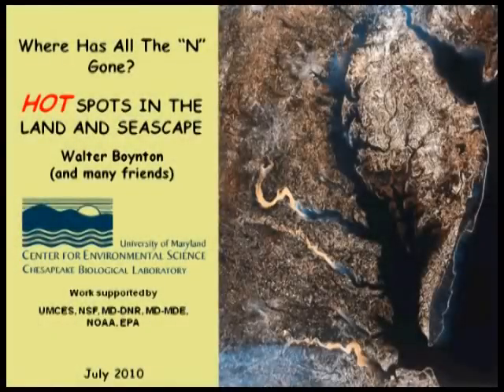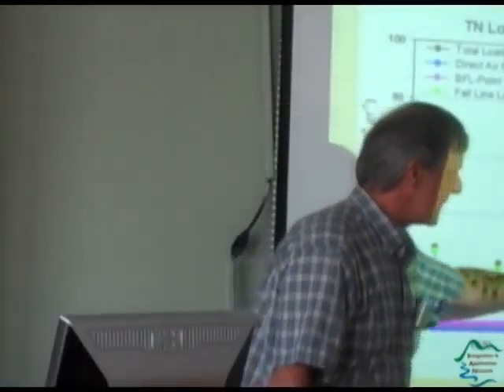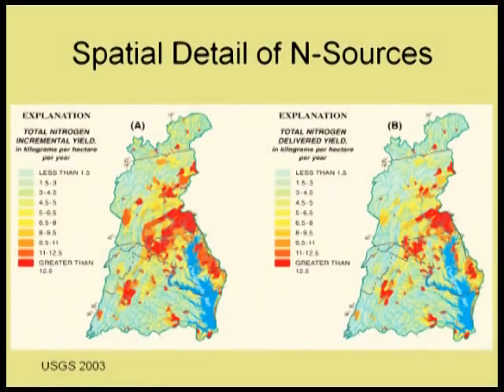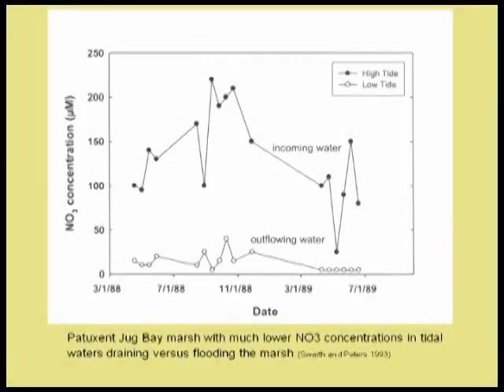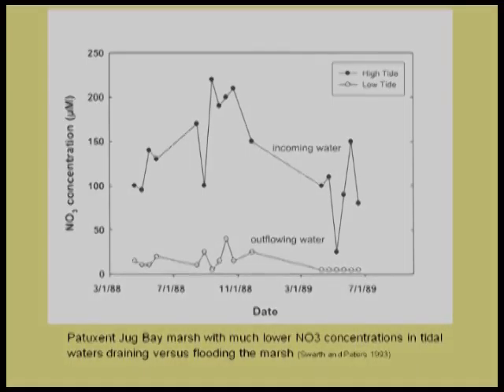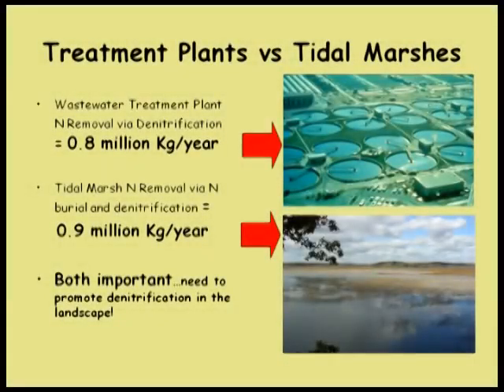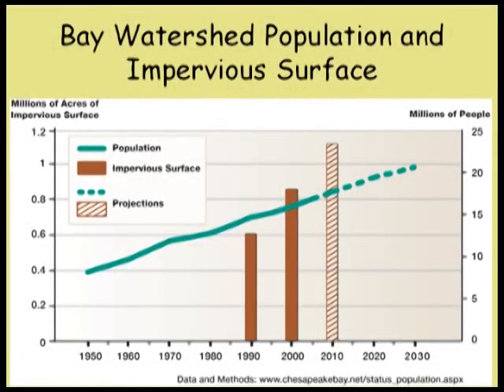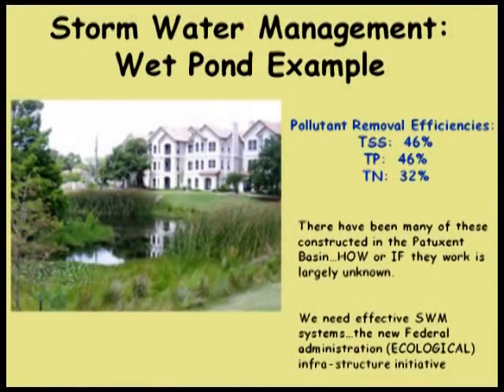IAN Seminar Series: Walter Boynton: "Where has all the nitrogen gone?"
Walter Boynton of Chesapeake Biological Lab presents "Where has all the nitrogen gone? Hot spots in the land and seascape". The lecture is part of the Integration and Application Network seminar series, held the last Thursday of each month following the Scientific Technical Analysis and Reporting (STAR) meeting.